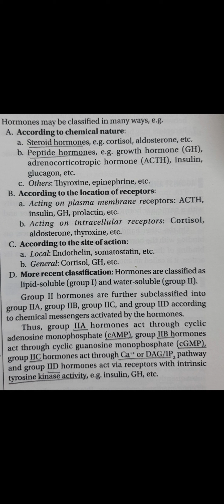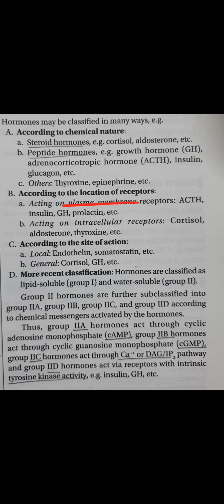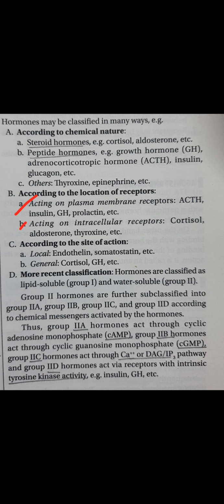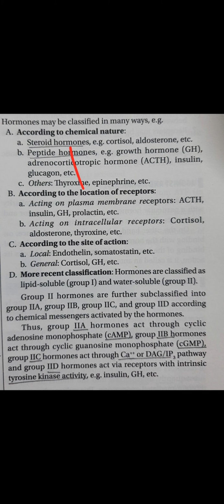classification of hormones based on chemicalnature location of receptor site of action